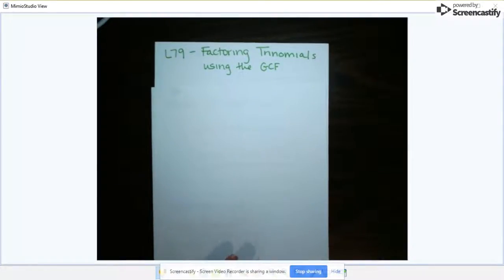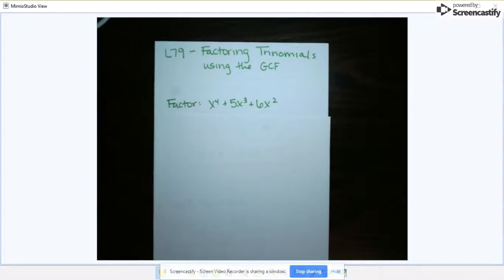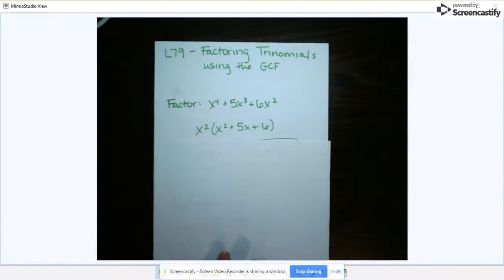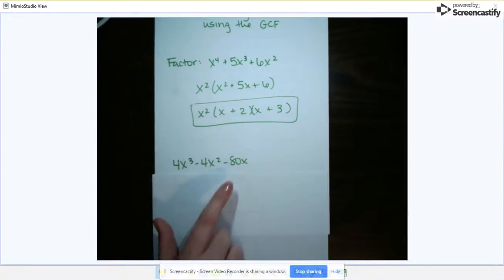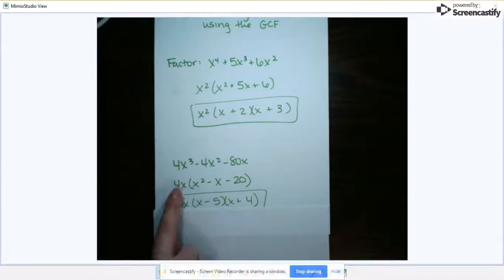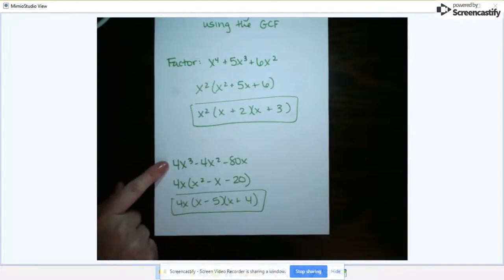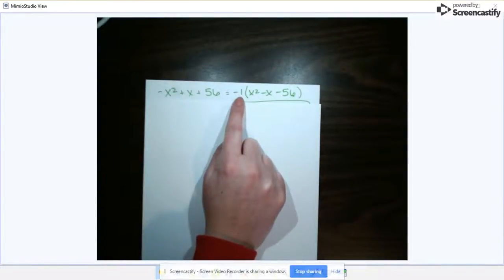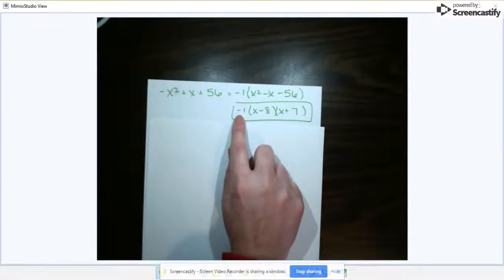L79 - Factoring Trinomials Using the GCF.webm